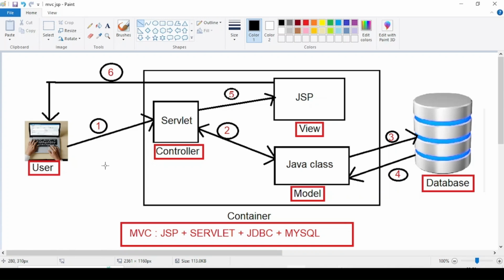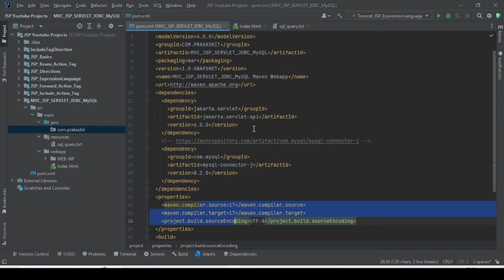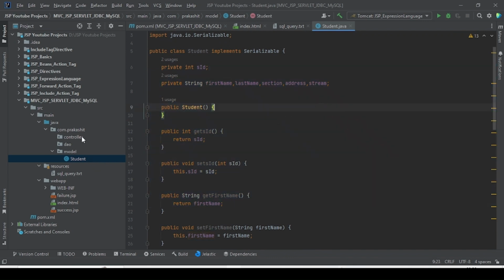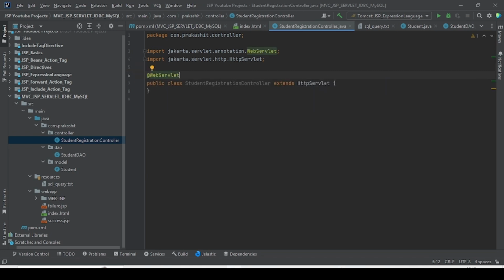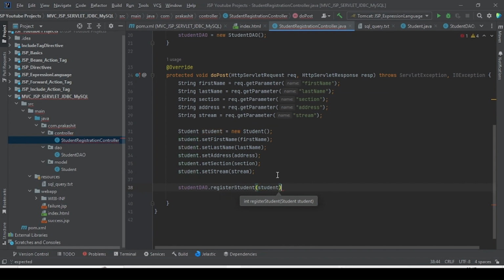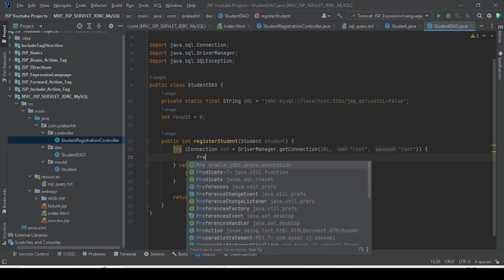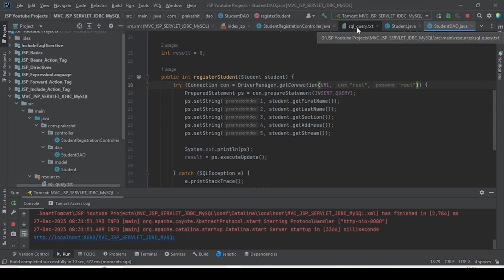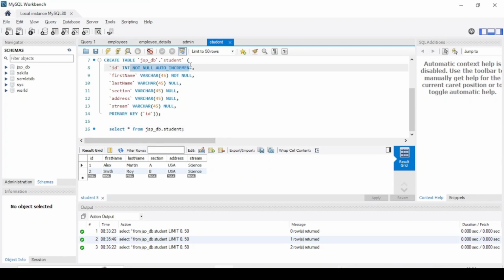21-MVC in JSP | JSP MVC Tutorial | MVC Architecture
As part of this video we have explained
-MVC in JSP with detailed example.